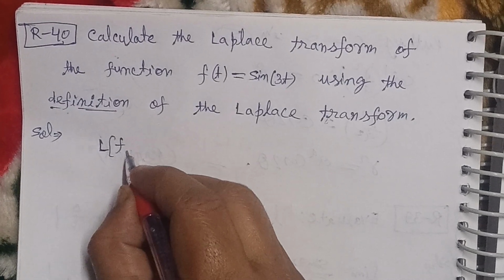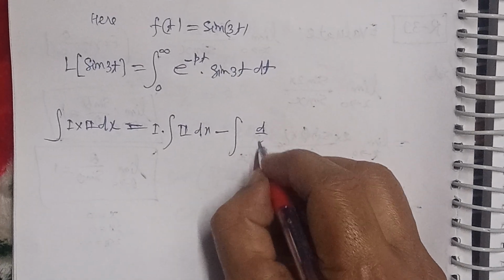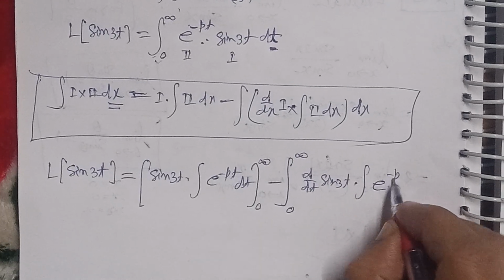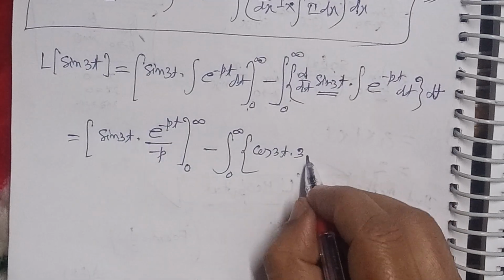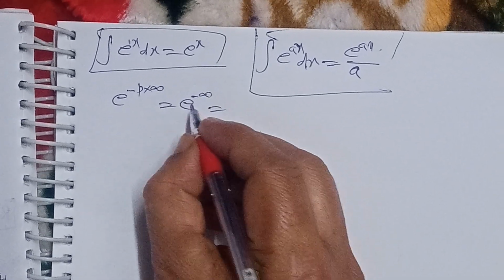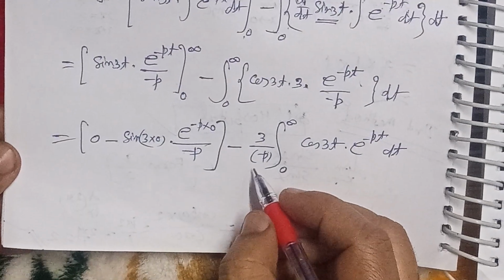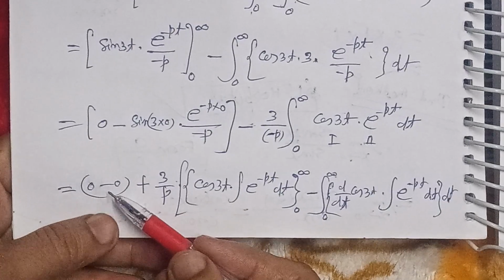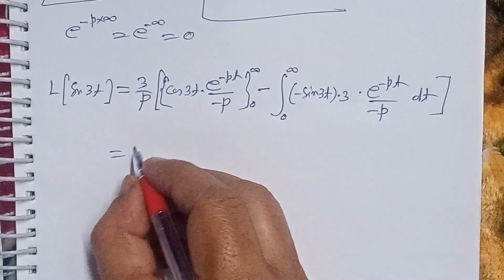Calculate the Laplace transform of the function f(t)=sin(3t) by using the definition of Laplace tra